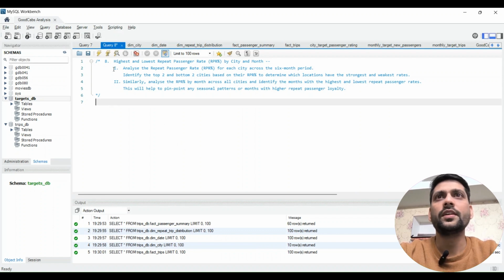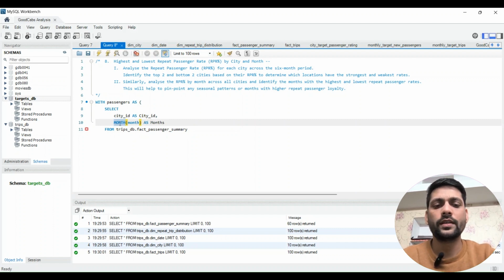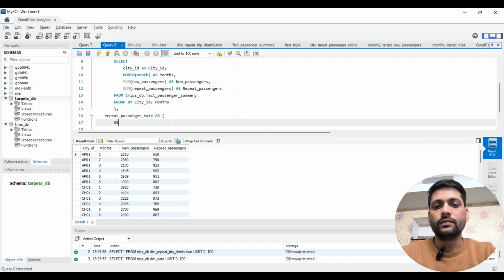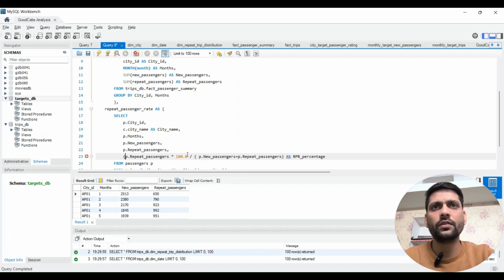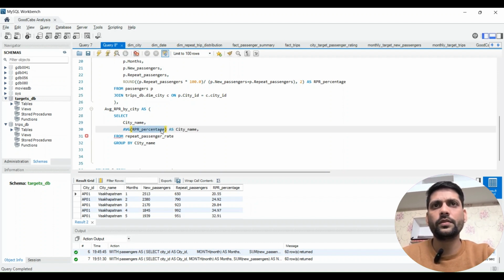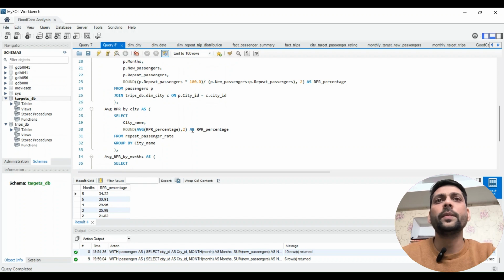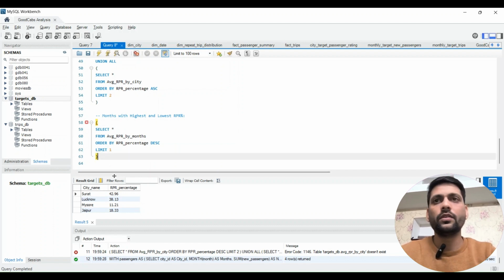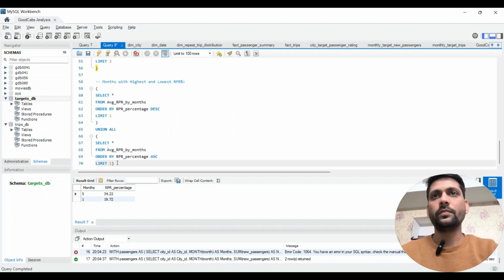Highest and Lowest Repeat Customer Rate by City and Month in SQL | End-to-End Project (Part 9)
End-to-End Data Analytics project | Problem Statement to Presentation

Welcome to Part 9 of the GoodCabs Analysis Project! 🚖📈 In this video, we dive deep into analyzing repeat passenger rates by city and month to uncover the highest and lowest performance areas. Using advanced SQL concepts such as window functions, CTEs, and UNION operations, we demonstrate how to handle complex queries with a structured, problem-solving approach.

Key Highlights:
✅ Learn how to calculate repeat passenger rates with advanced SQL techniques.
✅ Master window functions for ranking and aggregating data efficiently.
✅ Explore the use of CTEs (Common Table Expressions) for simplifying queries.
✅ Understand how to utilize UNION for combining data sets effectively.
✅ Gain insights into real-world data analytics use cases.

Get access to all SQL scripts and the dataset used in this project.

Whether you're a beginner or an experienced analyst, this video equips you with practical SQL skills to excel in data analytics projects and boost your career.